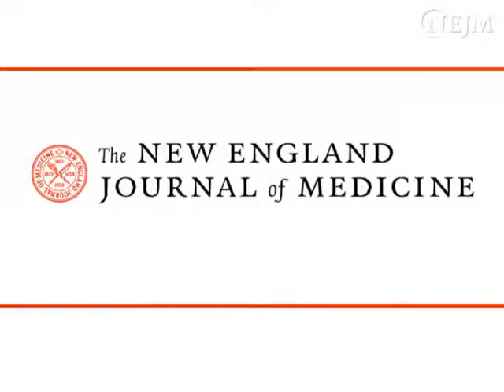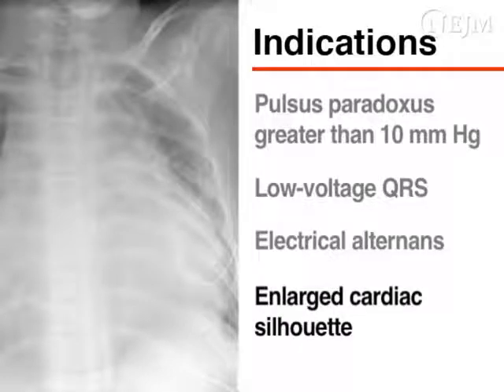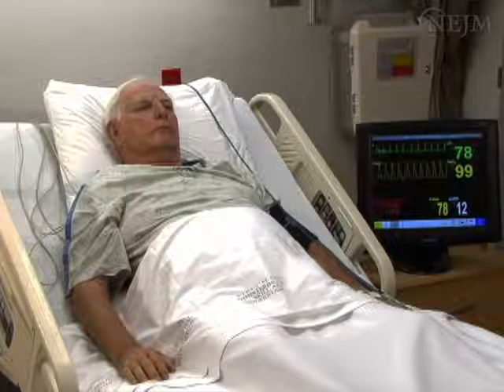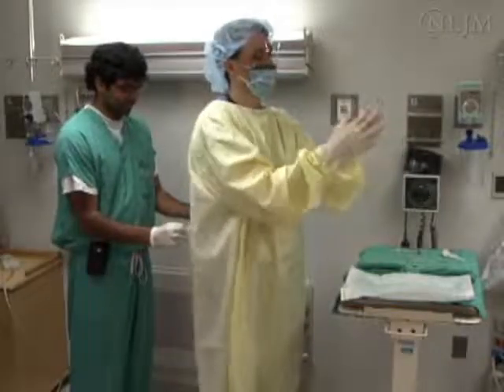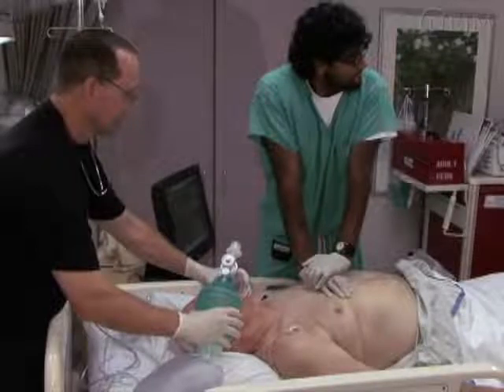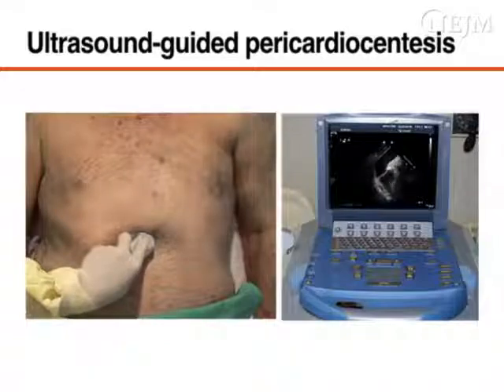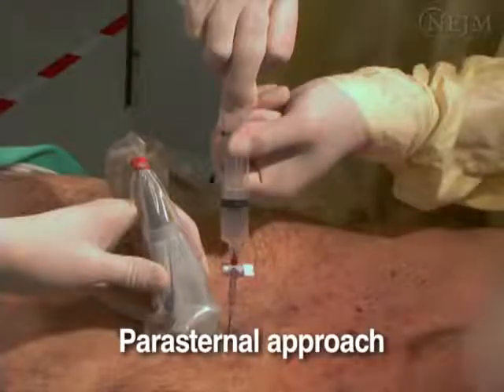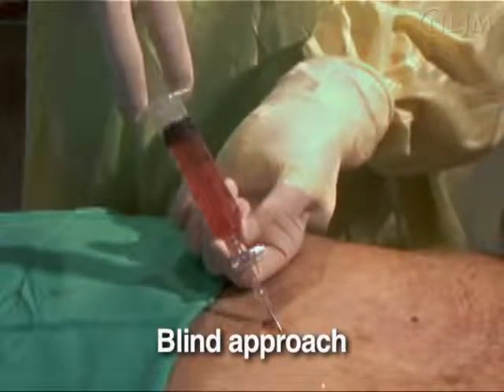Pericardiocentesis de emergencia _VIDEOS IN CLINICAL MEDICINE_ NEJM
El uso de pericardiocentesis de emergencia para aspirar líquido en pacientes con taponamiento cardíaco puede ser un procedimiento que salva vidas y restaura la función cardíaca normal y la perfusión periférica. Este video demuestra el procedimiento.